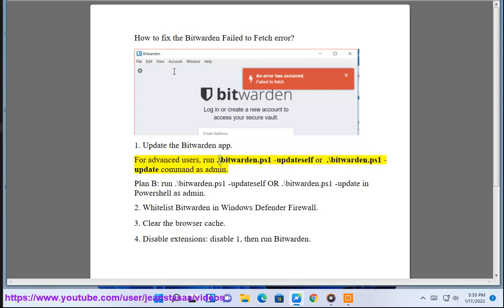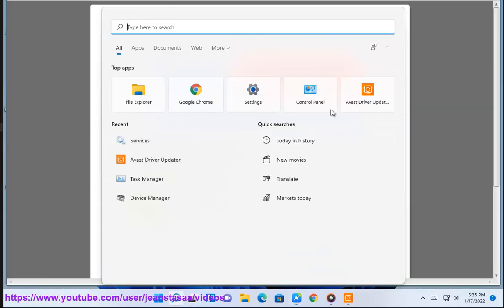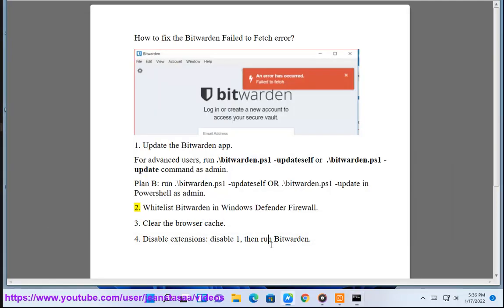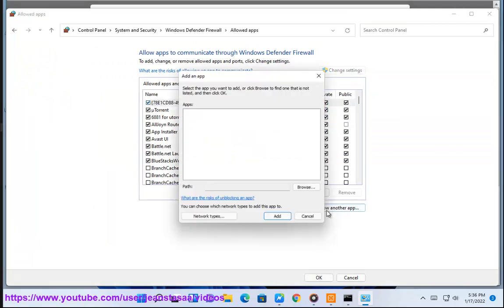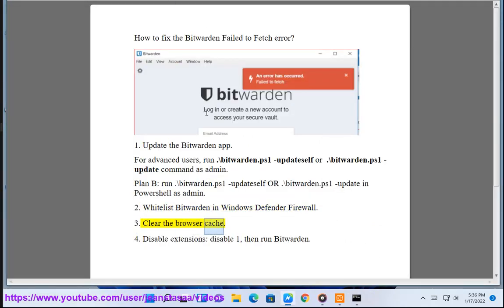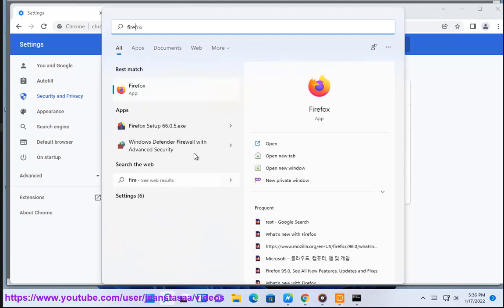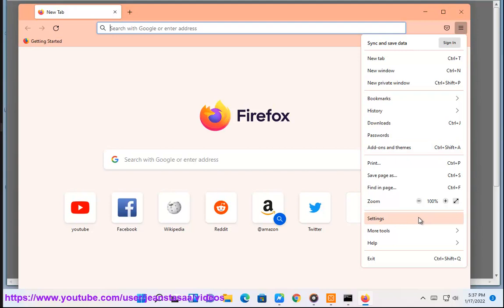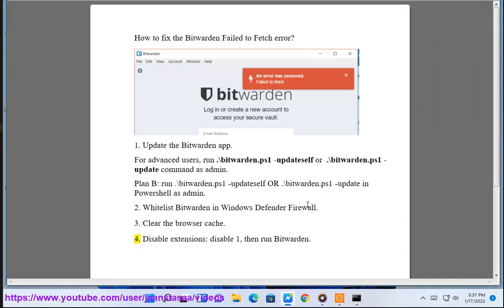Fix Bitwarden Failed to Fetch error on Windows 11/10 (2023 updated)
Here's how to Fix Bitwarden Failed to Fetch error on Windows 11/10.

Here are some ways to fix the "Bitwarden Failed to Fetch" error on Windows:

1. **Check your internet connection.** The error "Bitwarden Failed to Fetch" can occur if you have a problem with your internet connection. Make sure that you are connected to the internet and that your internet connection is working properly.
2. **Check your antivirus software.** Some antivirus software can block Bitwarden from accessing the internet. If you have antivirus software, make sure that it is not blocking Bitwarden.
3. **Clear your browser cache.** The error "Bitwarden Failed to Fetch" can occur if your browser cache is corrupted. To clear your browser cache, go to your browser settings and select Clear Browsing Data.
4. **Reinstall Bitwarden.** If the error persists, you may need to reinstall Bitwarden. To reinstall Bitwarden, go to the Bitwarden website and download the latest version of Bitwarden. Then, follow the instructions on the website to install Bitwarden.

If you are still having problems, you can contact Bitwarden support for help.